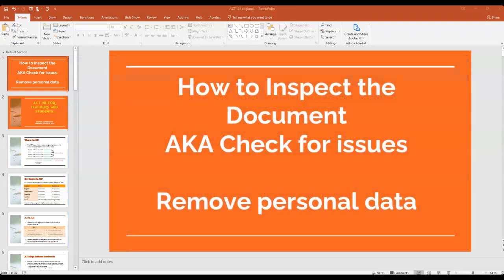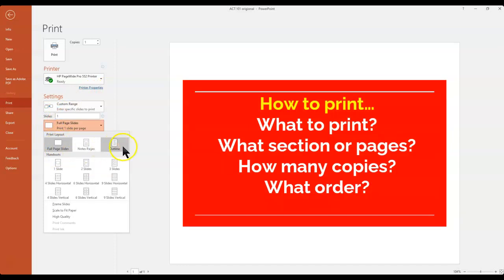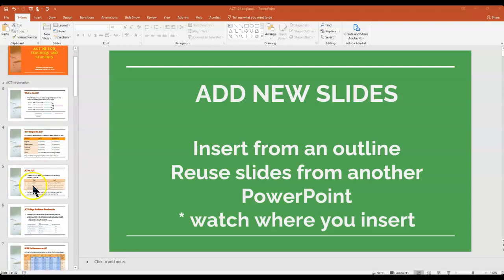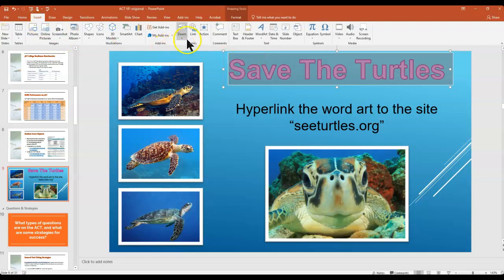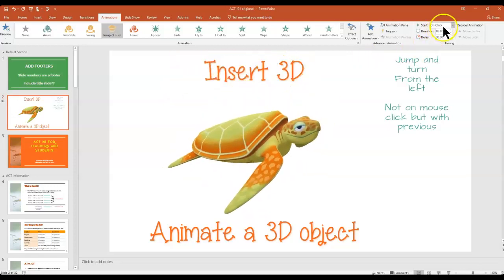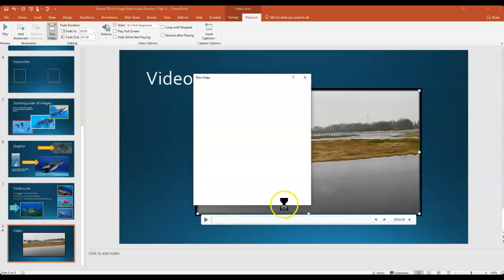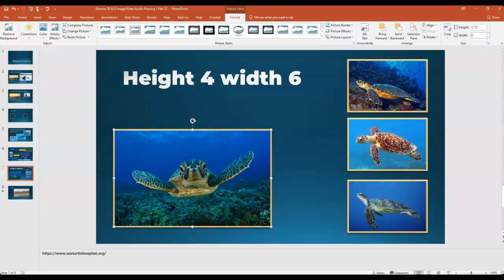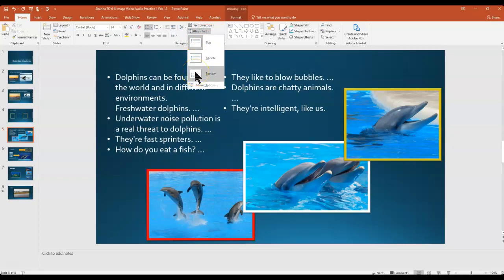MOS PPT Review #1